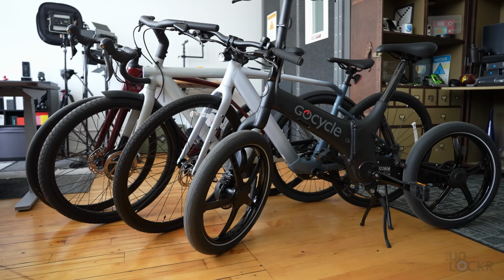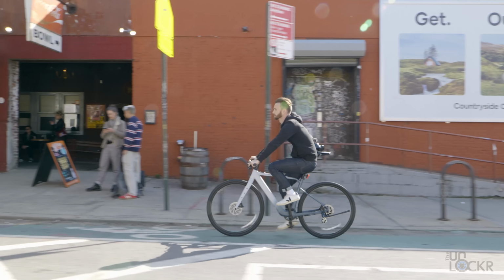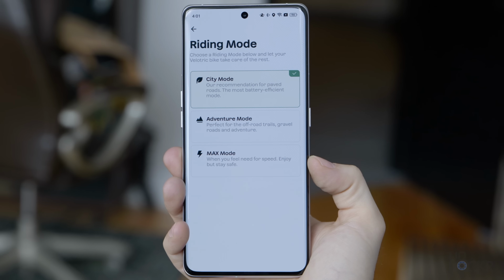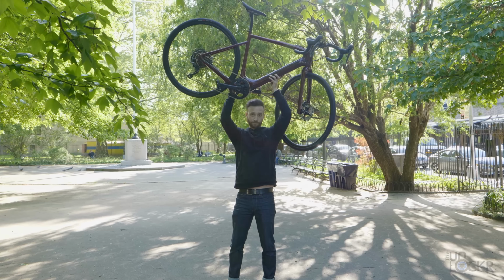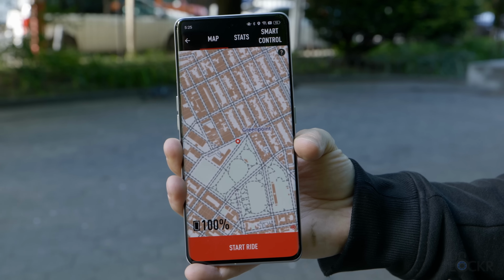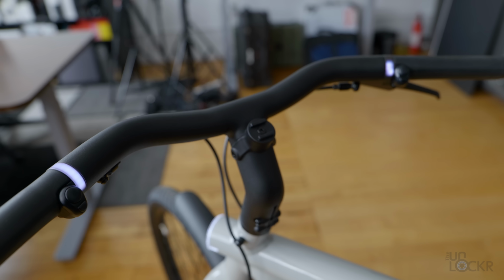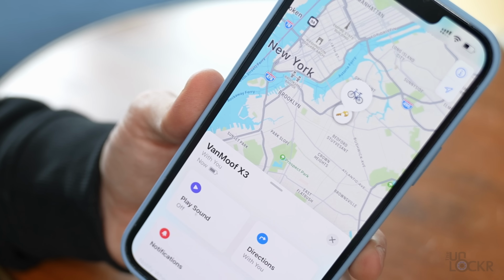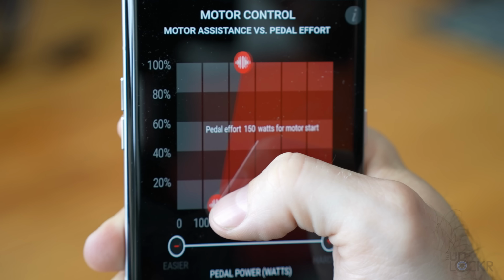Best Light Electric Bikes for Every Type of Rider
What if you want an electric bike that you can carry over your shoulder if you needed to? Or one that maybe just felt more like a regular road bike? Well after trying a ton of bikes, I've come up with 4 of the best light electric bikes for every type of rider. Come watch!